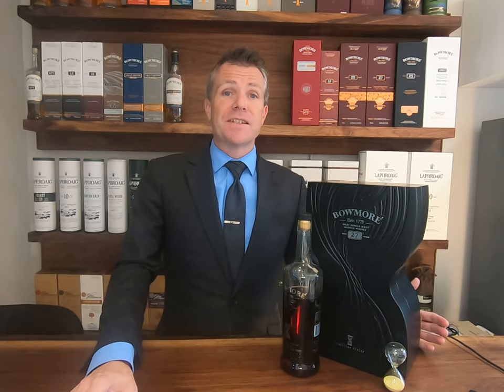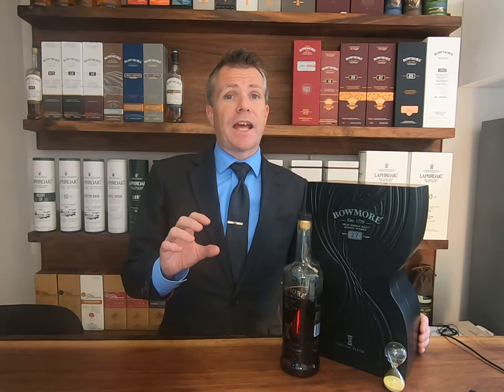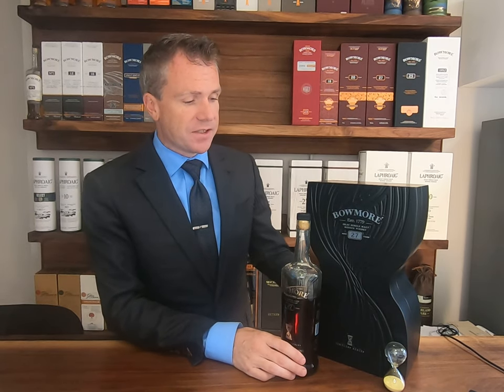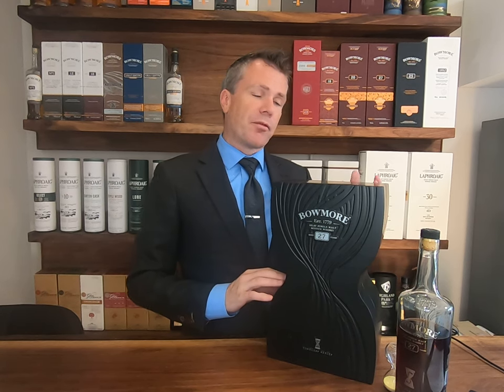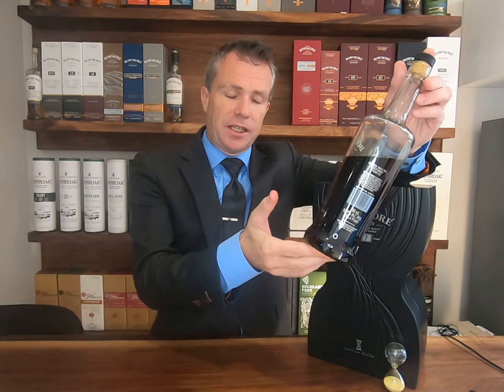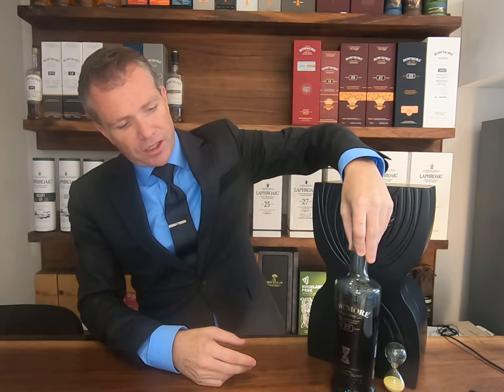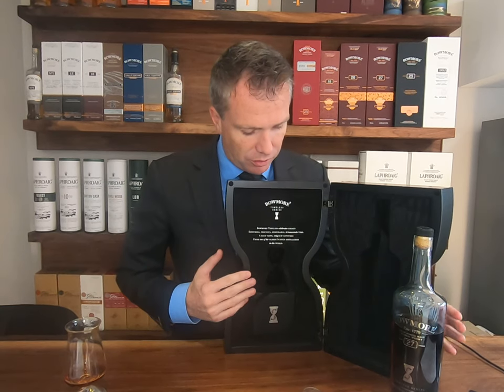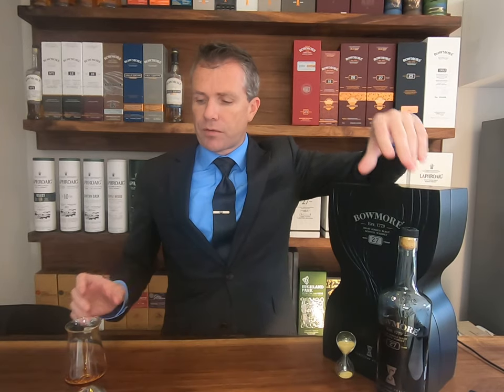BCLS Bowmore 27 YO Timeless